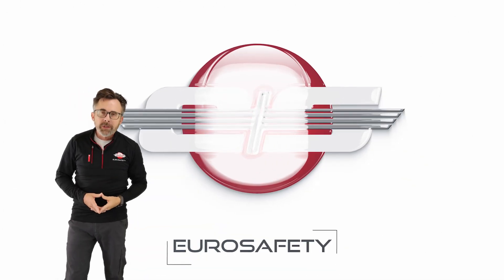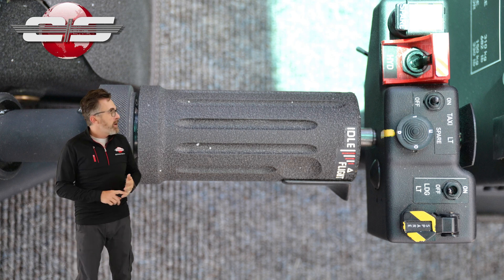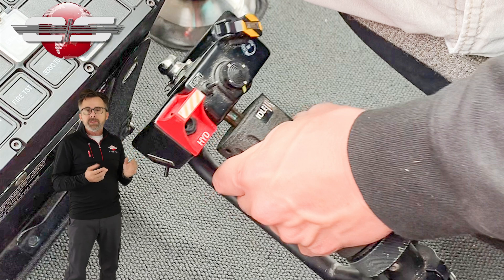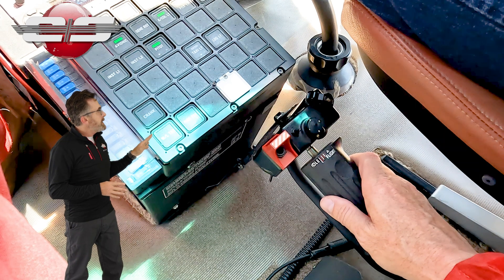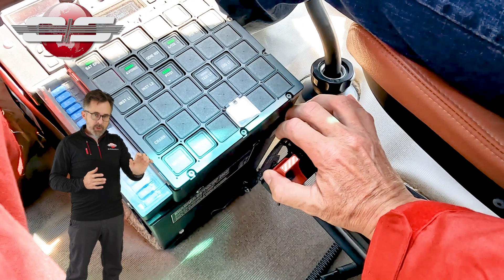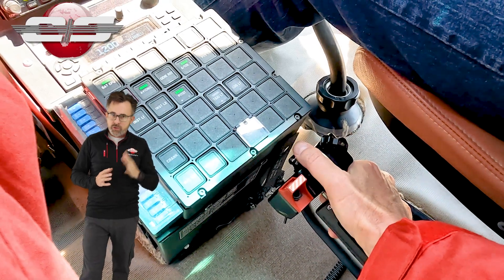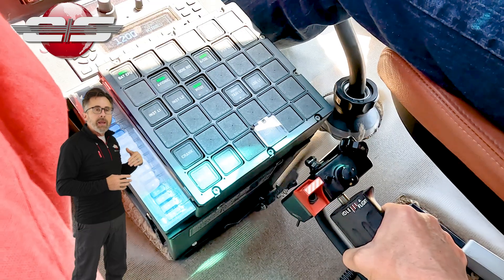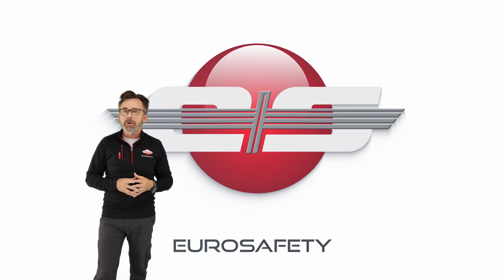#72 - Proper Collective Unlocking Technique for the AS350/AS355 Models of Helicopters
Its common for pilots to unlock their collectives causing damage for the locking mechanism.